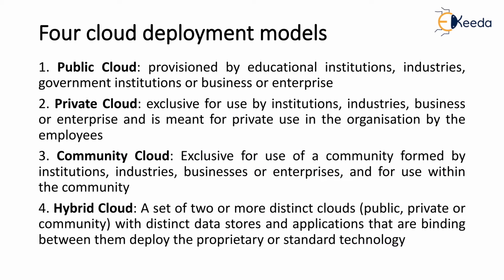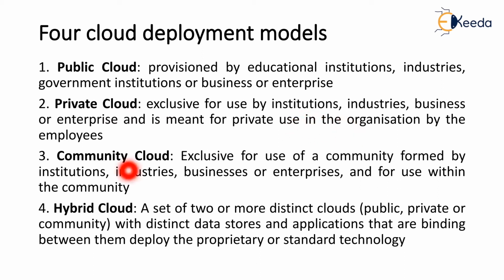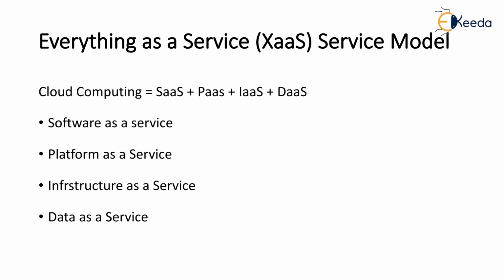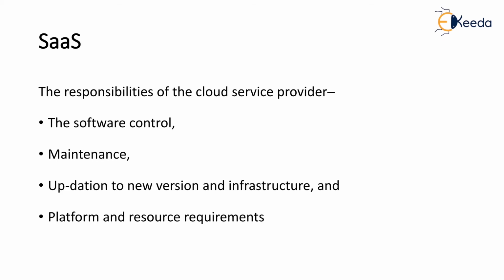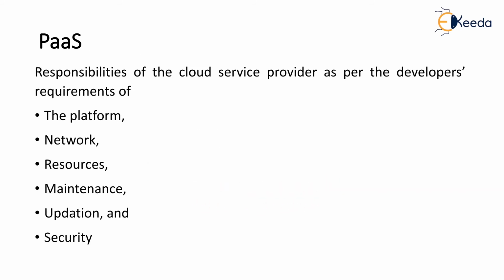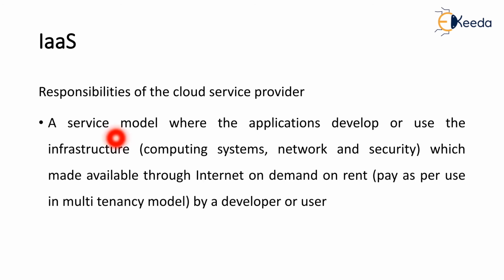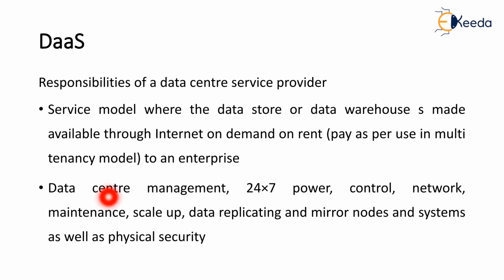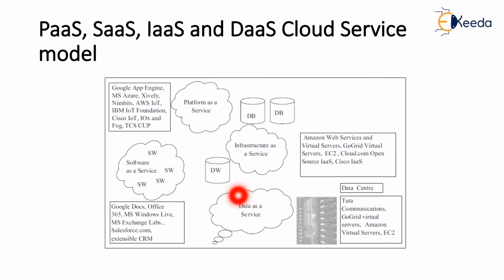Cloud deployment | Data Handling in IoT | Internet of Things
Explore the intricate world of Cloud Deployment and Data Handling in IoT (Internet of Things) with this comprehensive video. Discover the vital role of cloud technologies in enhancing IoT efficiency. Unravel the significance of seamless data management and transmission within IoT networks. Gain insights into optimizing data handling processes for efficient communication and enhanced functionality. Dive into the fusion of Cloud Deployment and IoT, understanding their synergy and impact on modern technological landscapes. Join us to delve deeper into this pivotal nexus that drives innovation and connectivity in today's digital era.

Happy Learning.